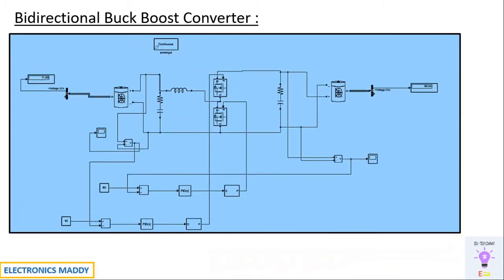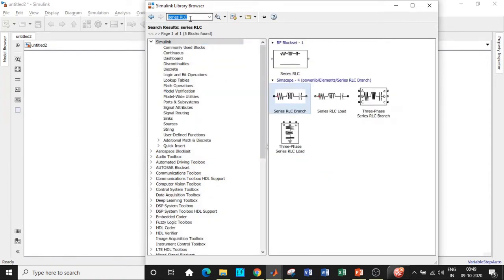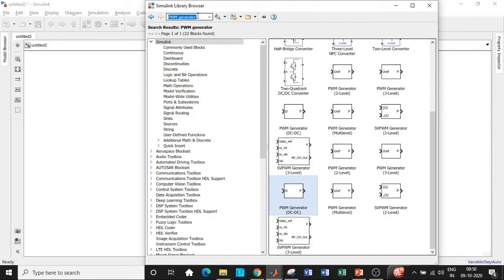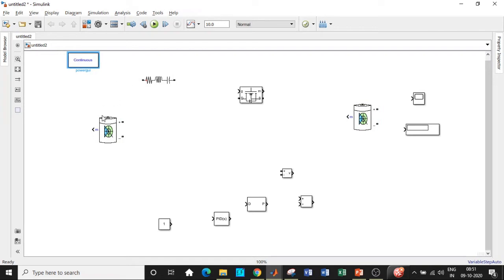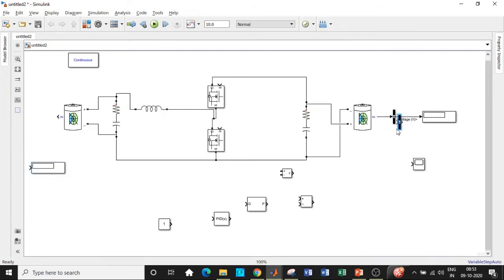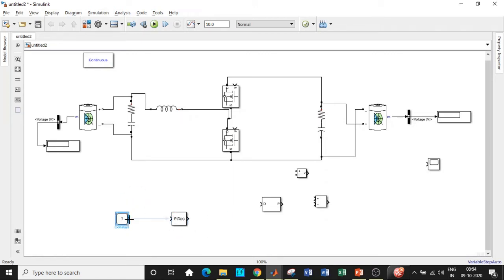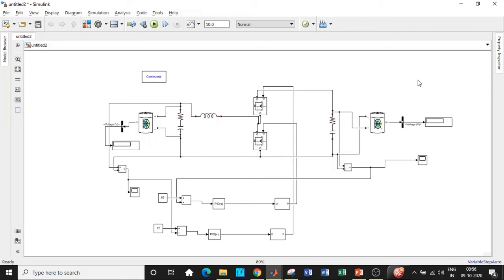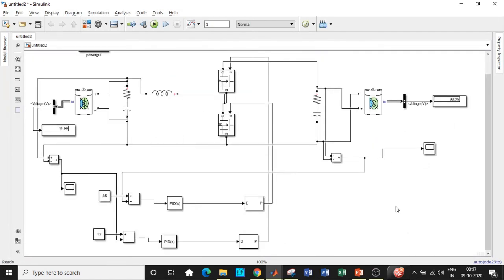Simulation of Bidirectional Buck Boost Converter in MATLAB | SIMULINK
This video demonstrates the simulation of the Bidirectional Buck Boost Converter in MATLAB/SIMULINK.